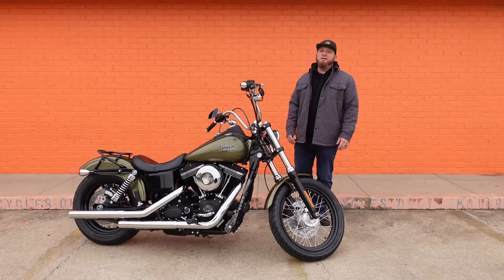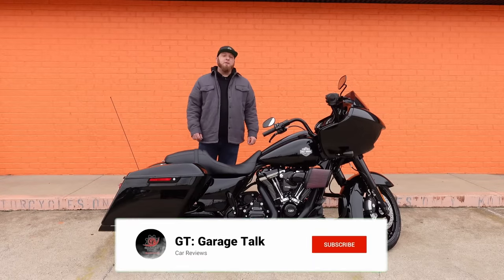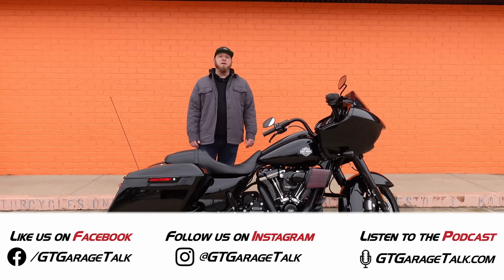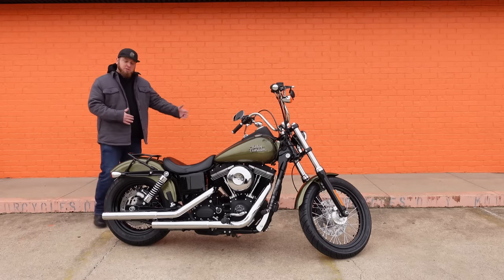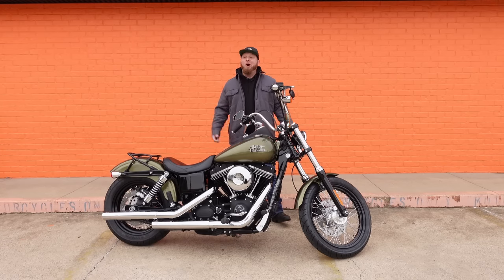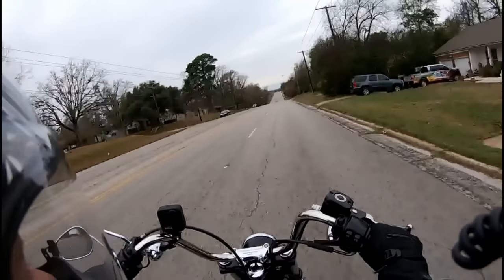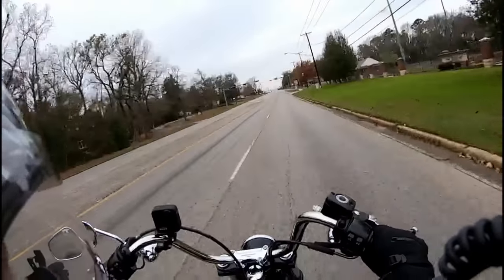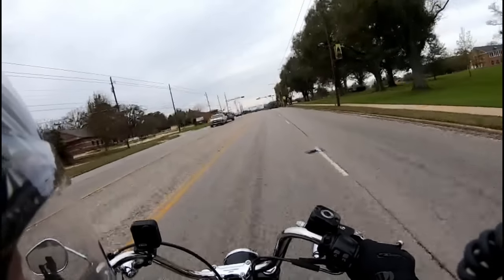Rainy Day Ride: 2016 Harley-Davidson Dyna Street Bob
Making the most of a cold morning in December in East Texas by spending some time on a 2016 Harley-Davidson Dyna Street Bob on loan from our friends at Lone Star Harley-Davidson in Tyler, TX.

“The original bobber fanatics invented the style you see here, and they had one rule: if it weighs you down, get rid of it. That’s the Street Bob motorcycle in spades. Solo seat. Chopped rear fender. Mini-apes putting your fists in the wind. No B.S. All it takes is a twist of the wrist to send whatever the world is trying to weigh you down with to the vanishing point behind you.”

 - Air cooled, twin cam 103” V-twin
 - Electronic Sequential Port Fuel Injection (ESPFI)
 - Chrome, staggered, shorty exhaust with dual tapered mufflers
 - 4-piston fixed front, and 2-piston torque-free floating rear brakes
 - Olive Gold pearl panels
 - 98.8 ft-lb of torque
 - 43 MPGs